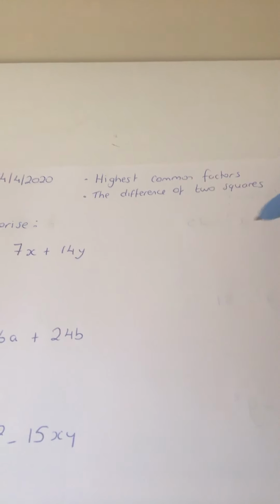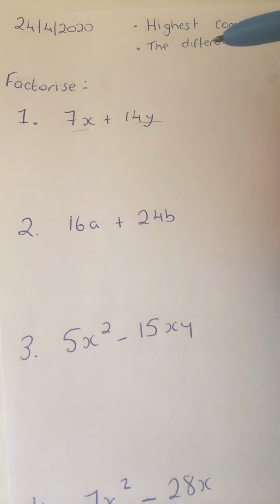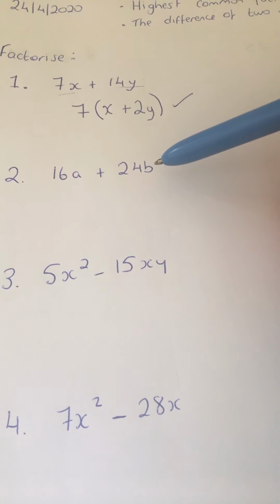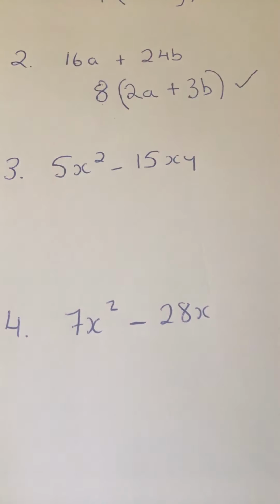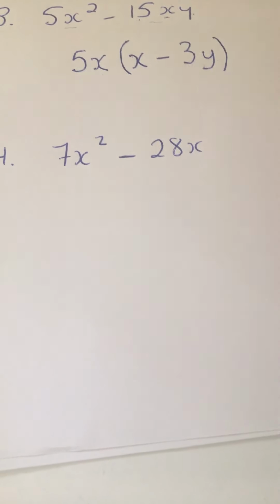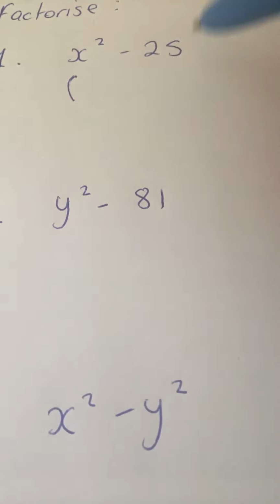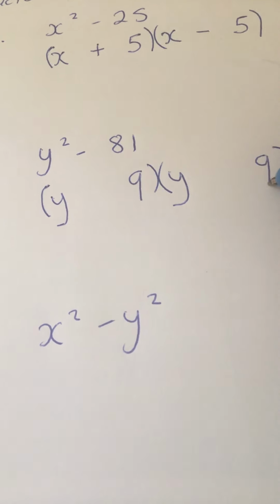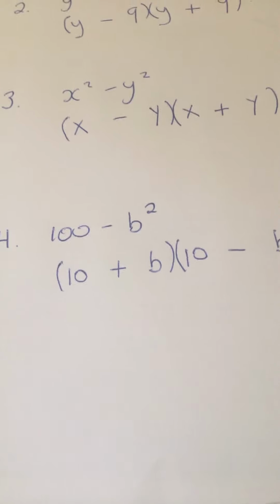Factorising part 2